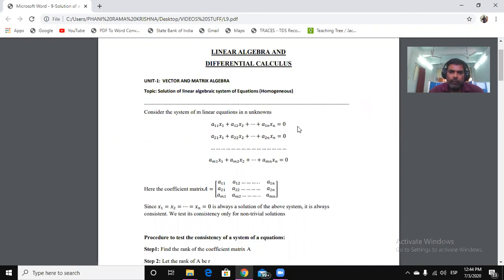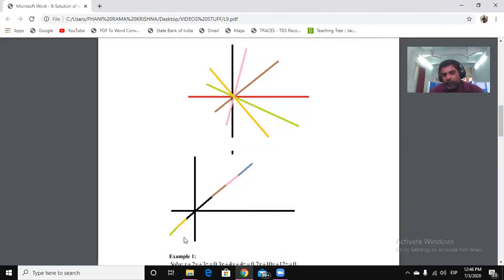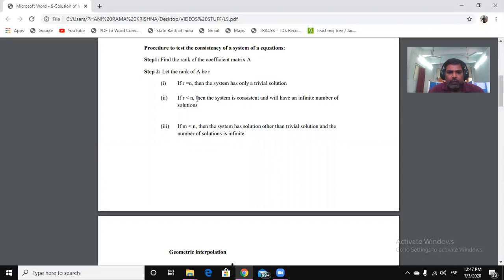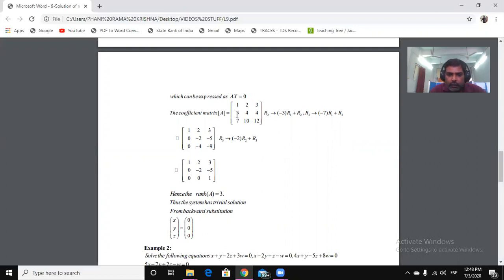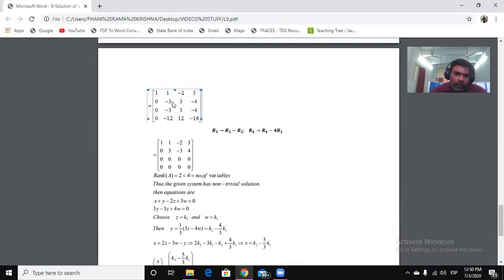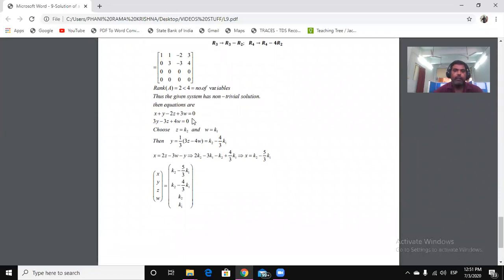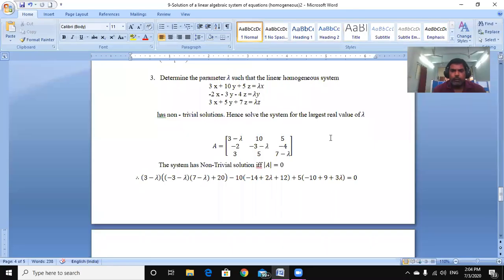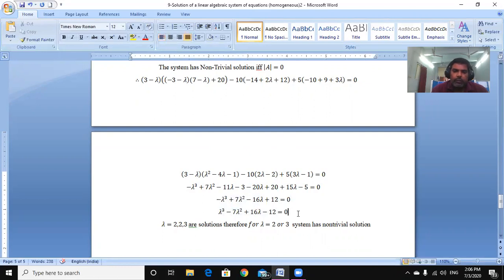UNIT 1 Module 9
Trivial and Nontrivial solutions